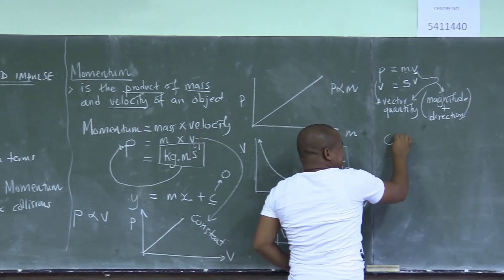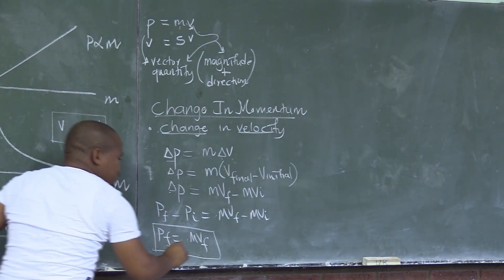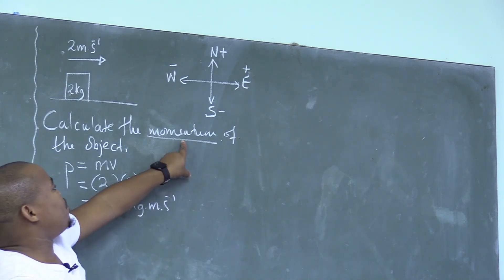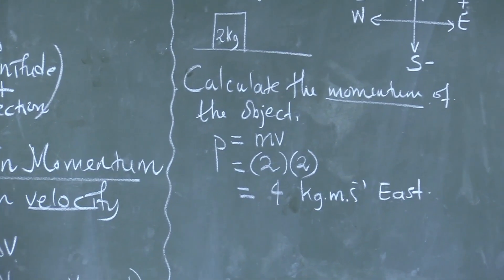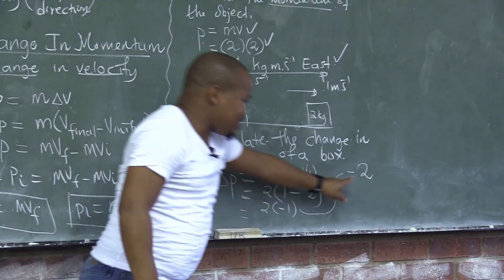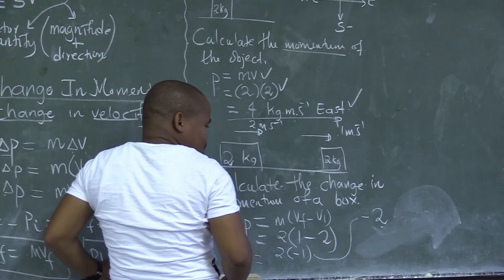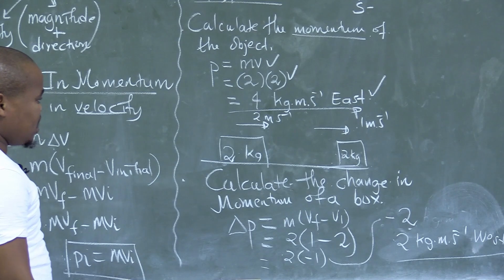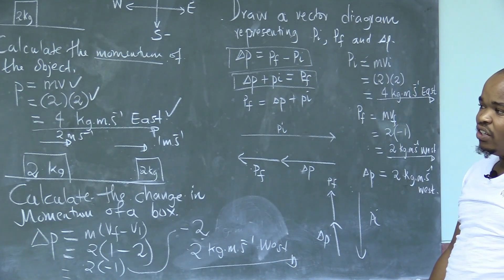Physical Science Grade 12 - Change in Momentum | VirtualClass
Master Change in Momentum: Dive into "Physical Science Grade 12 - Change in Momentum | VirtualClass" as we explore the principles of momentum and its changes in physical science. This series will provide you with a thorough understanding of momentum, its calculations, and applications, preparing you effectively for your Grade 12 exams.

🌟 Series Highlights:
• Understanding Momentum Changes: Learn how changes in velocity cause changes in momentum.
• Momentum Calculations: Master the formulas pf = mvf and pi = mvi to calculate final and initial momentum.
• Vector Addition: Understand the importance of vector direction in momentum calculations.
• Common Misconceptions: Address and correct common misunderstandings in multiple-choice questions related to momentum.
• Practical Applications: Apply the concepts to real-world scenarios to enhance your understanding.

Don't miss this opportunity to enhance your understanding of momentum and gain a competitive edge in your exams. Watch "Physical Science Grade 12 - Change in Momentum | VirtualClass" and become proficient in momentum analysis!